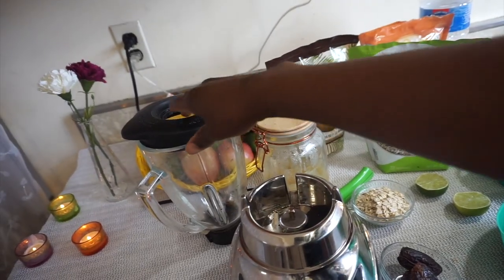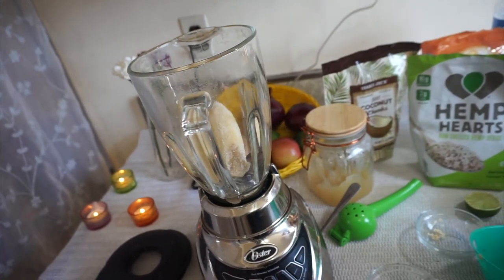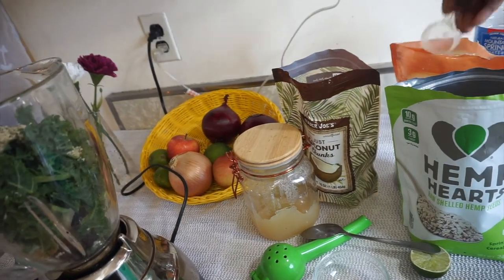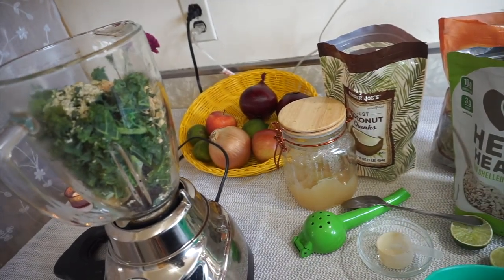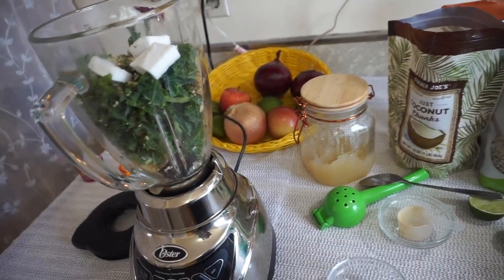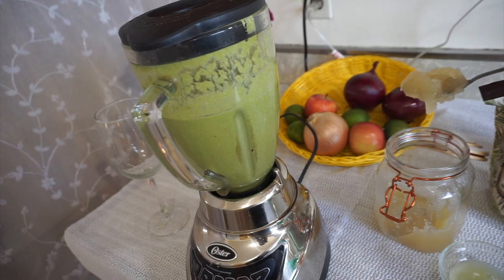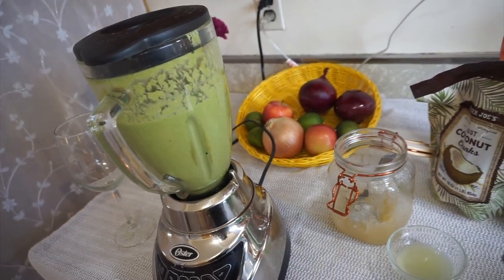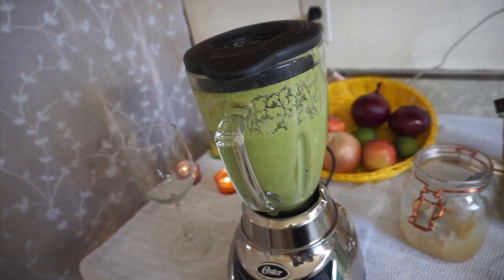How to make soy free and no powder vegan protein shake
In this video, I will show you how to make soy free and no powder vegan protein shake without protein powders or animal products!! it
100% cruelty-free, gluten free, dairy free, and soy free.

If you are interested in the products used in this video, I have created links where you can purchase some of the items.